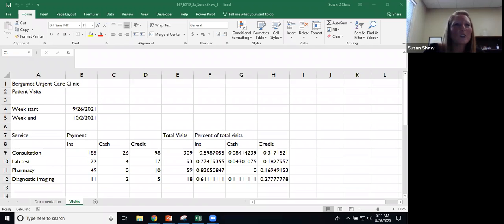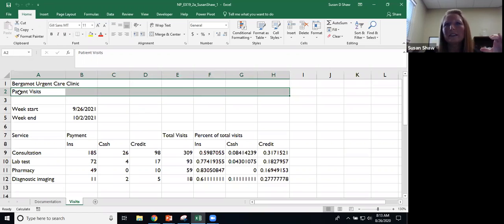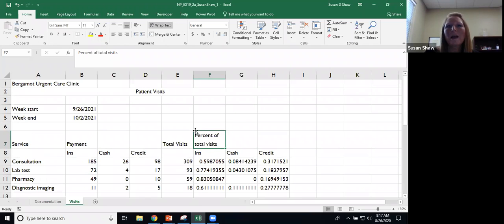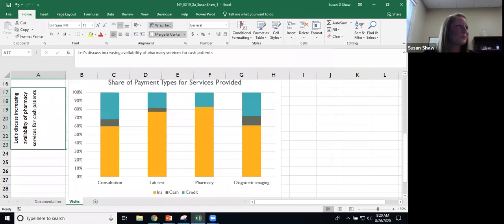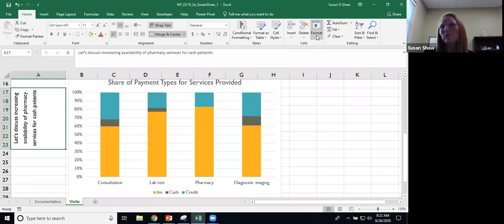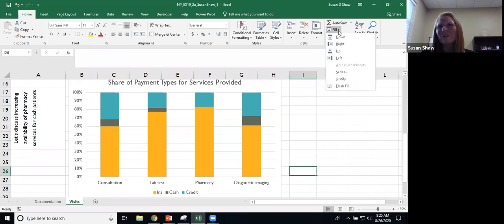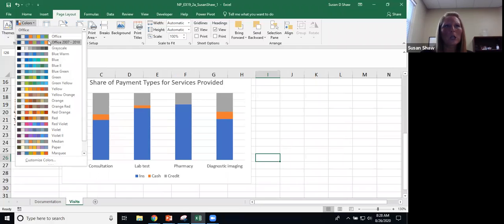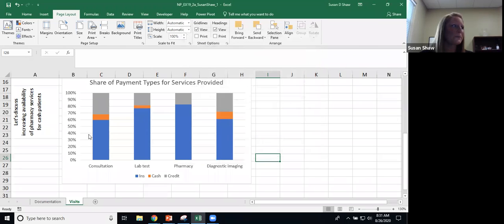Module 2 Notes Lecture